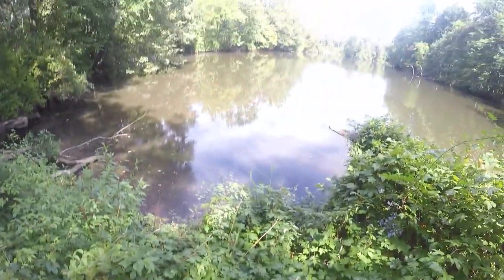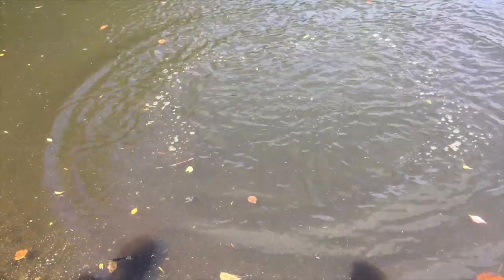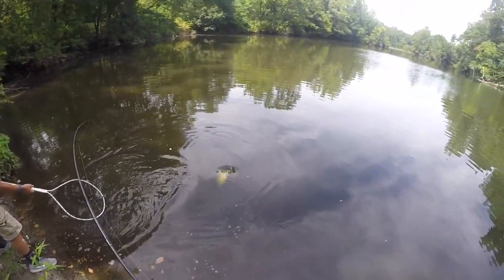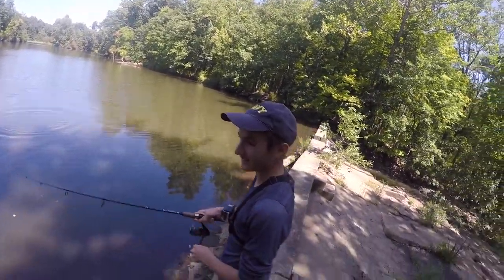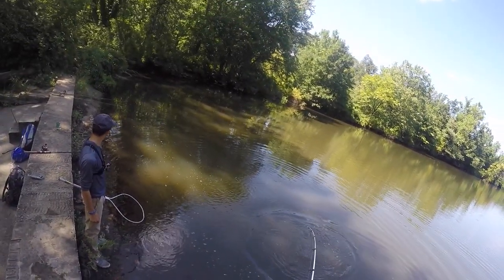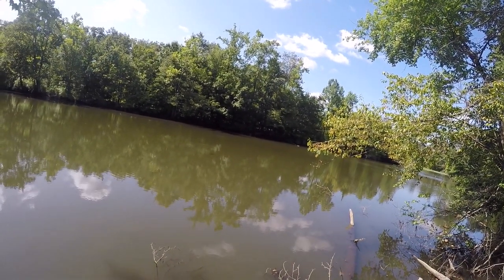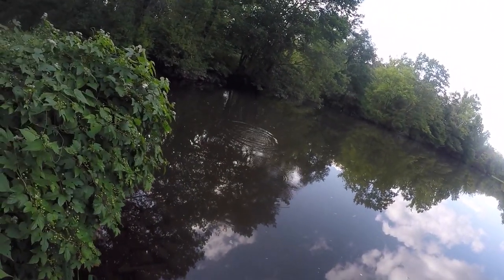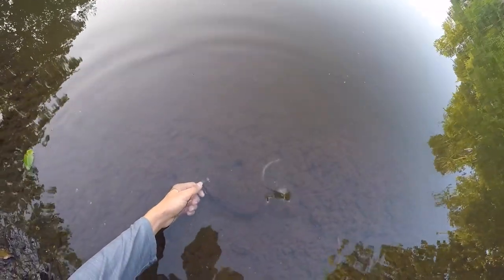Rare Redfin Pickerel + Carp and Multispecies Fishing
Gonna be back in the NJ game for a while now, school is starting, upload rate is gonna be dropping for a couple weeks but will definitely pick back up in the fall! Had an epic couple of days with MVeltreFishing fishing for some carp and a fish that is very uncommon in our waters, redfin pickerel. Caught a bunch of sunfish species and their hybrids as well as some other things not included in the video. The main focuses were carp, bass, and those awesome looking redfins!